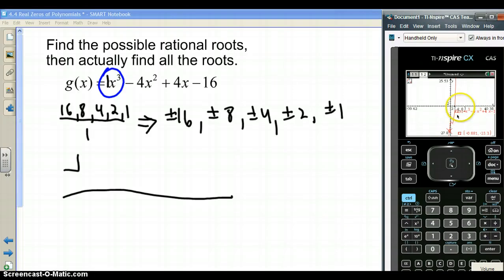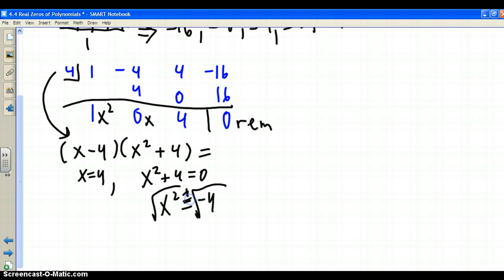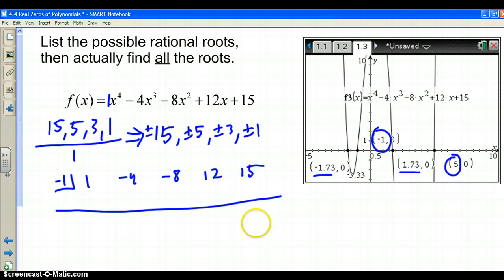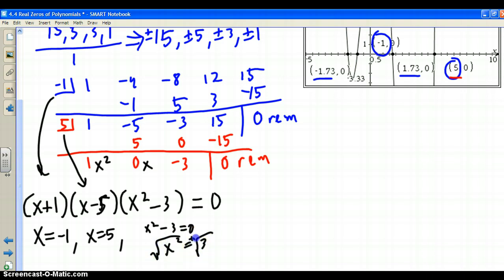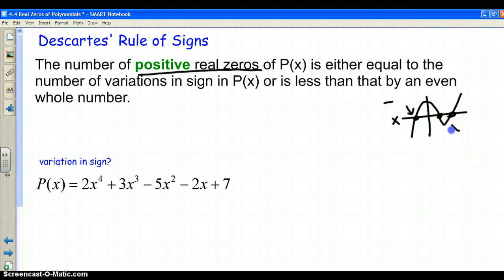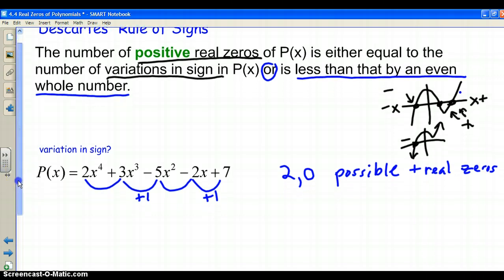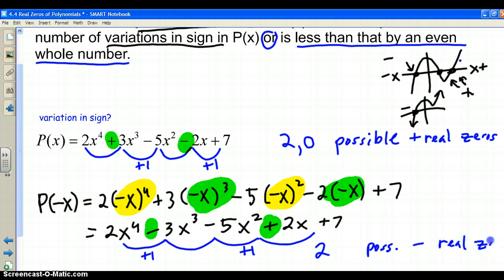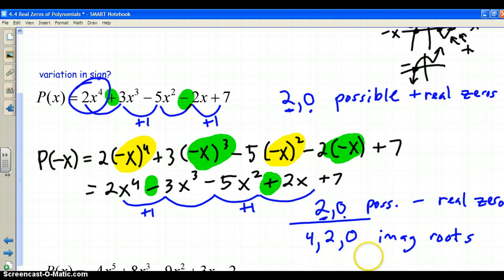Lesson 4 4b